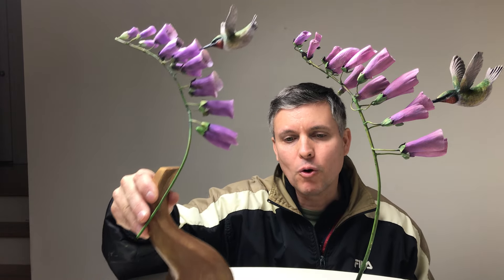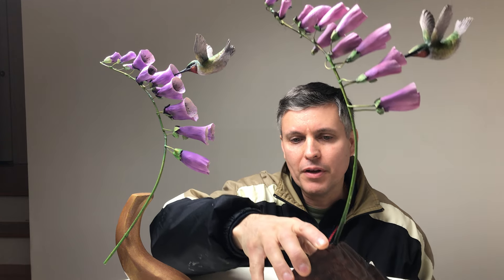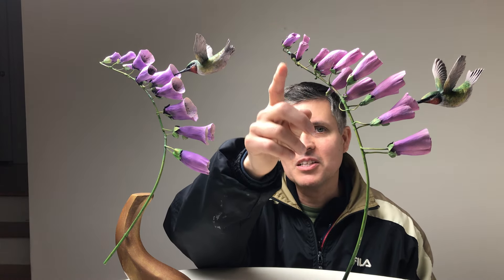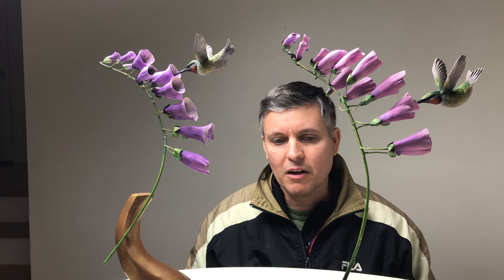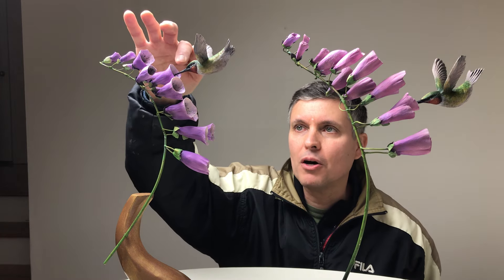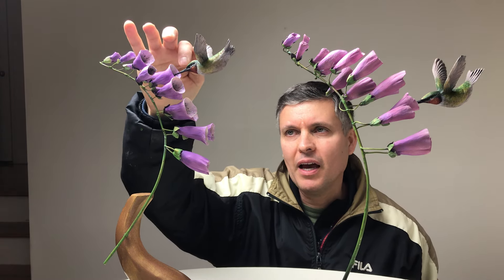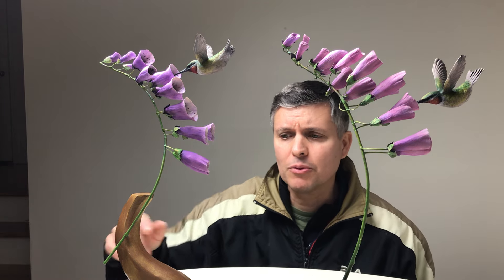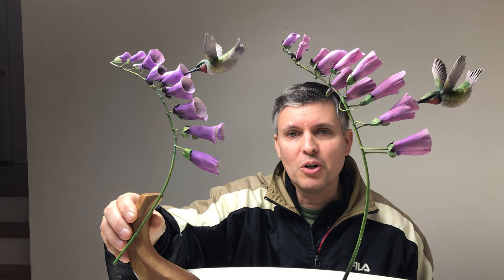Hummingbirds and Owl Sculptures Plus How To Defy Gravity Part 2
How do I defy gravity in my sculptures Part 2? While I’m asked this question a lot, this video shows some of my engineering techniques that I’ve developed over the past 40 years. Although I have different mounting techniques, I find that square tubing works very well. Also, I use metal pins and armatures for support. It really depends upon the size, materials, and weight of the sculpture. I can give one-on-one lessons to help you @wilsonwildlifesculpture.